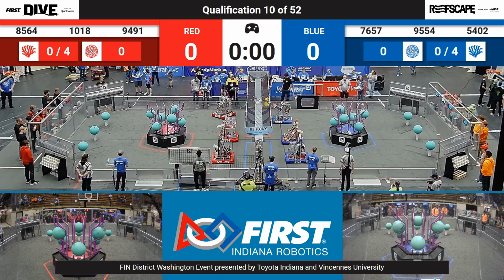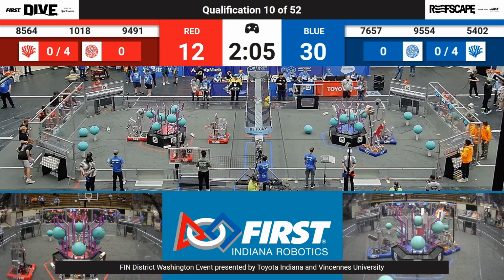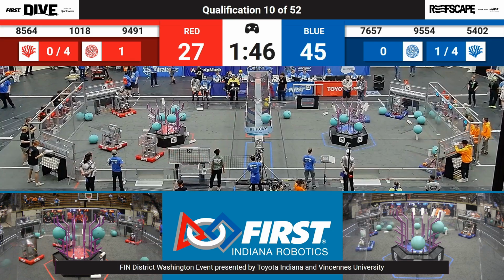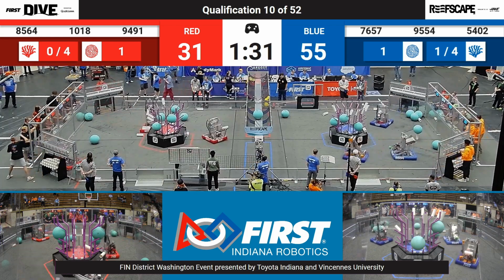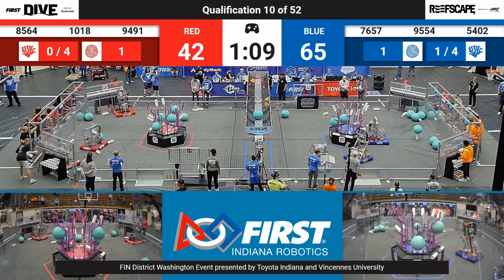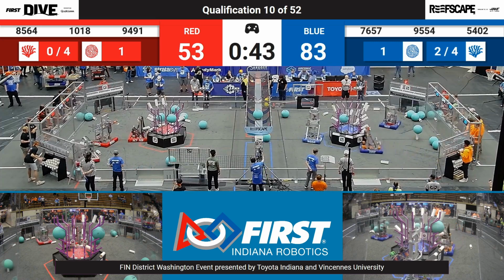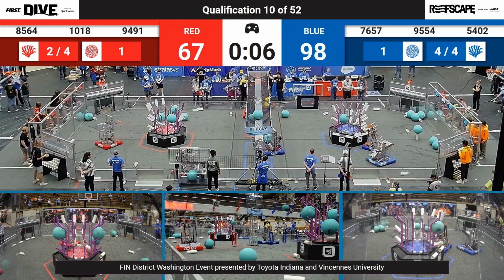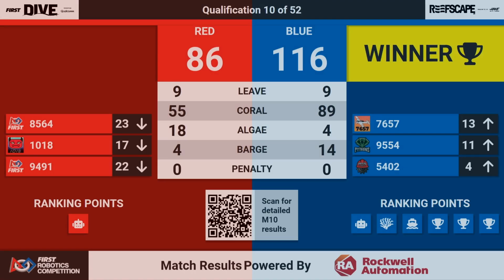Quals 10 | 2025 FIN Washington District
Footage of this event is courtesy of FIRST Indiana Robotics.